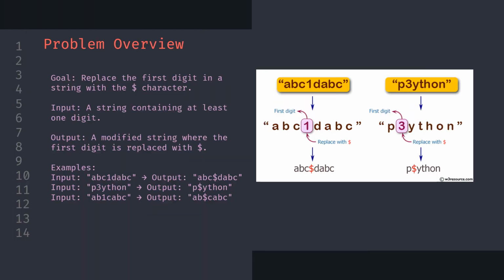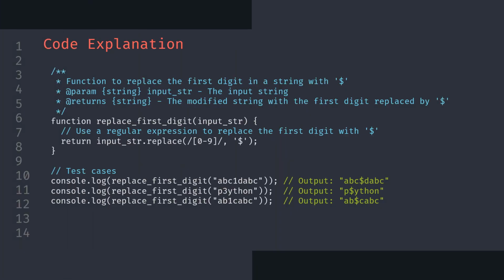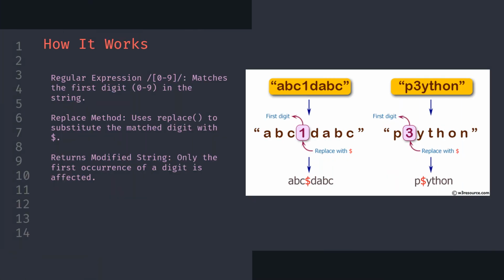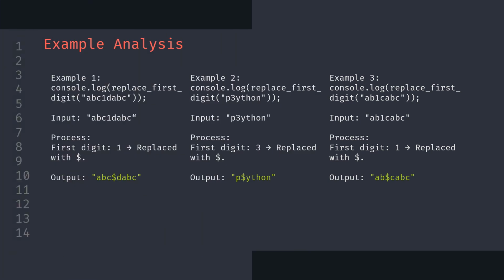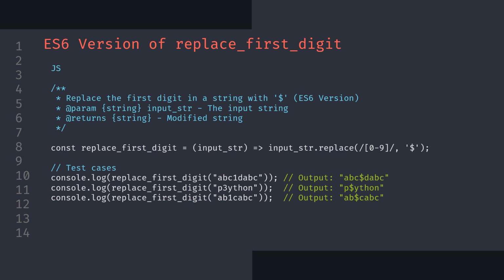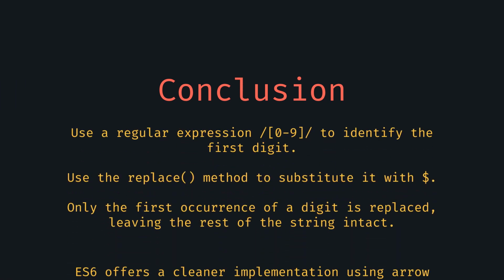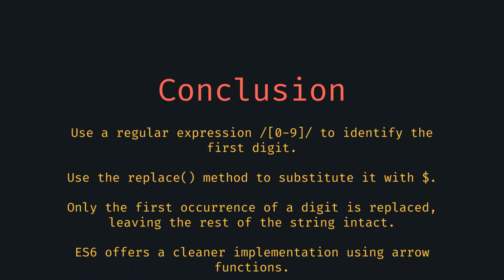Replace the First Digit in a String with $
📽️ Video Title: Replace the First Digit in a String with $ Using JavaScript
In this tutorial, we’ll tackle a fun and practical problem: replacing the first digit in a string with the $ symbol using JavaScript. This exercise helps sharpen your skills with regular expressions and string manipulation techniques.

In this video, you'll learn:
• How to identify the first digit in a string.
• Using JavaScript's replace() method with regular expressions.
• Writing clean and concise code for string transformation.

What You'll Need:
• A basic understanding of JavaScript strings.
• Familiarity with regular expressions (RegExp) for pattern matching.
• A code editor or browser console to test the code snippets.

📚 Resources:
• W3Resource JavaScript Exercises
• JavaScript Regular Expressions (MDN)

Follow along as we walk through the logic step-by-step, write a reusable function, and test it with various input examples. Share your thoughts or ask questions in the comments section!

Happy Coding!